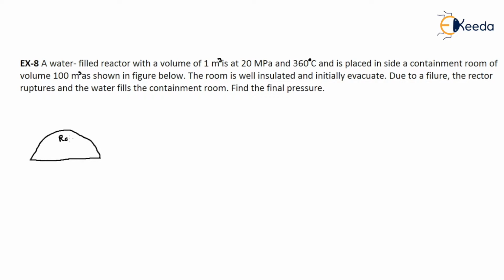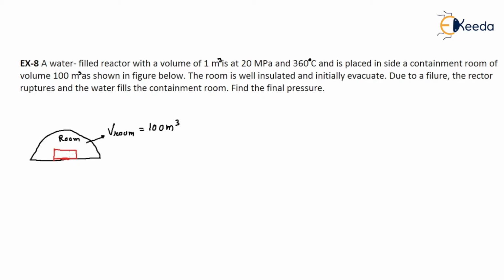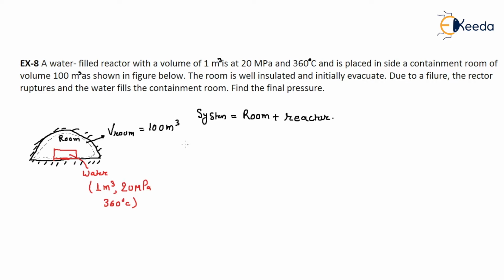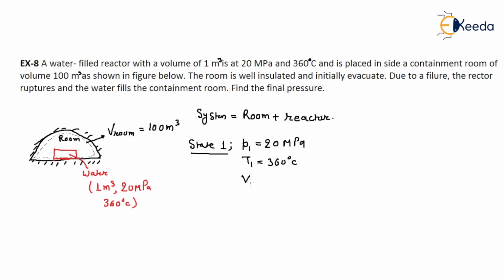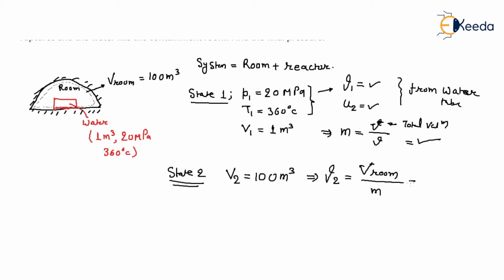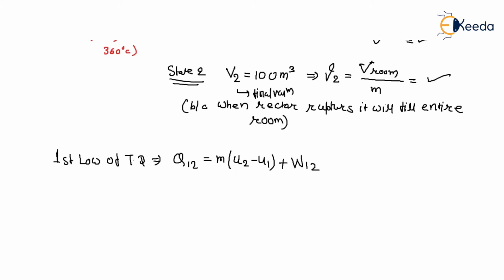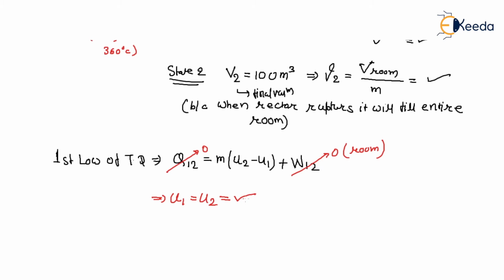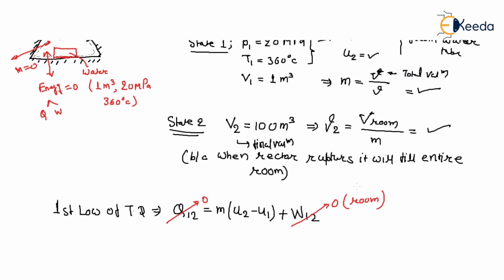Expansion of Water in Room (11) -Thermodynamics closed systems GATE Mechanical Engineering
Welcome to our instructional video on the Expansion of Water in Room (Problem 11) within the context of Closed System Thermodynamics, tailored specifically for GATE Mechanical Engineering aspirants. In this session, we delve into the intricacies of systems involving water and room conditions, providing step-by-step explanations and solutions. Understanding this numerical problem is crucial for tackling similar scenarios in engineering applications. Whether you're a beginner or seeking a quick review, this video aims to equip you with the fundamental knowledge required for success in your GATE preparations. Join us for an accessible and easy-to-follow explanation, without any complex terminology.

Happy Learning.